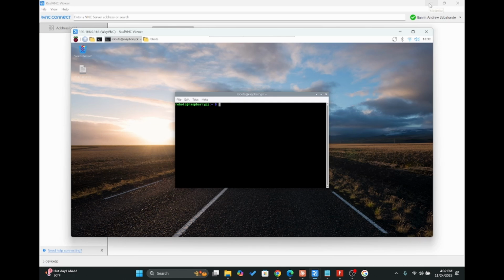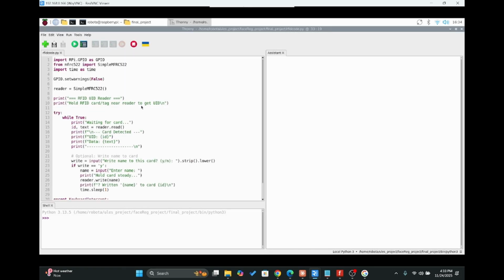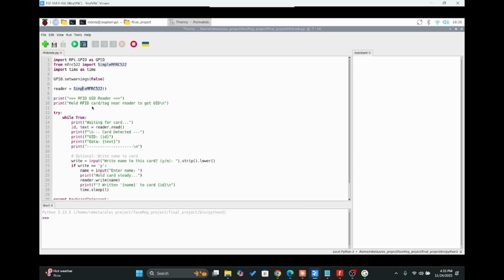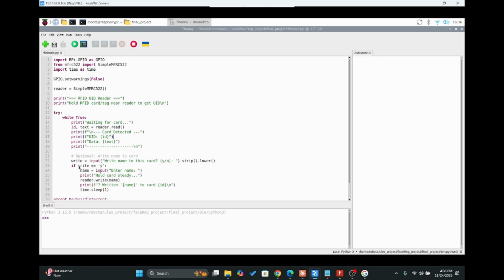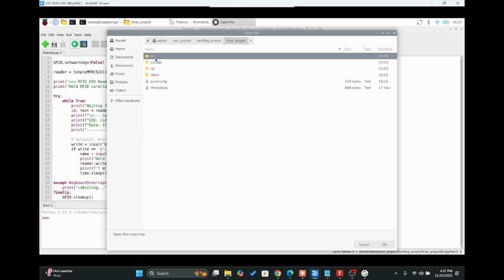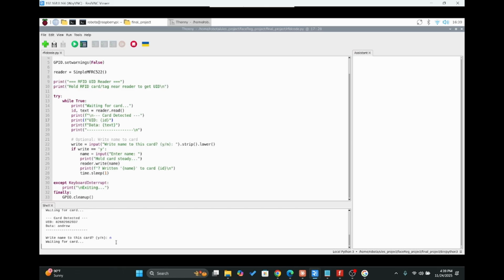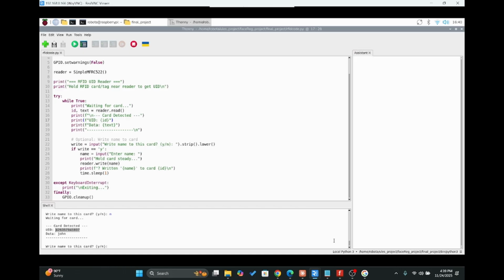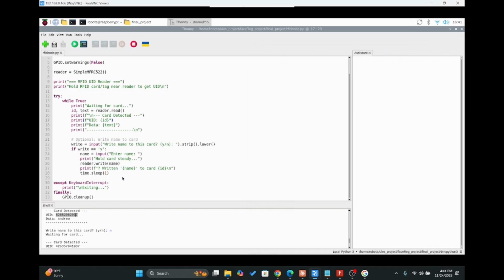5 Extraction of UID from RFID cards